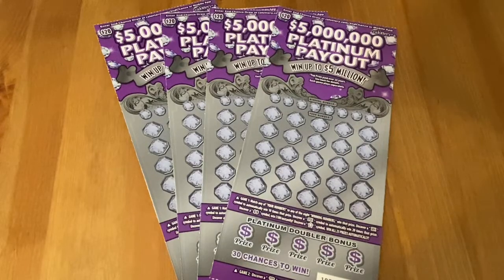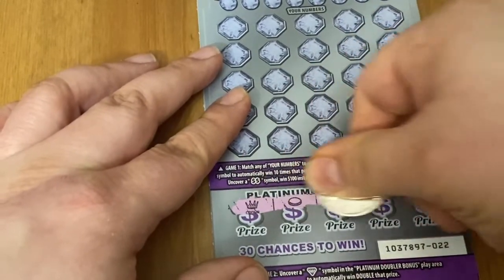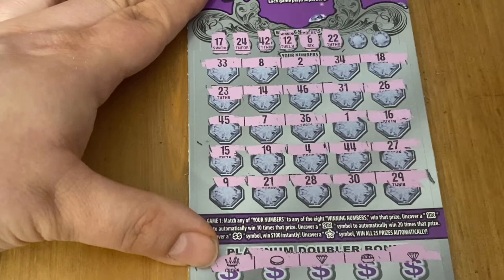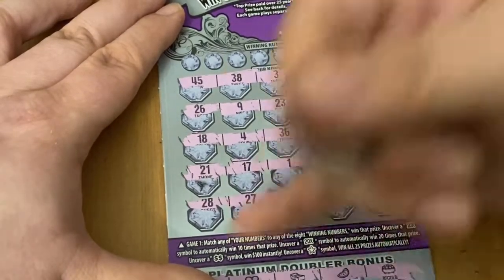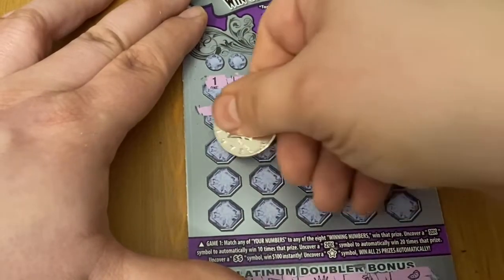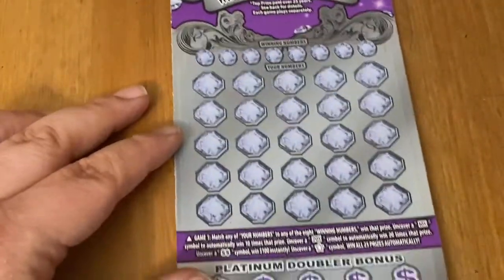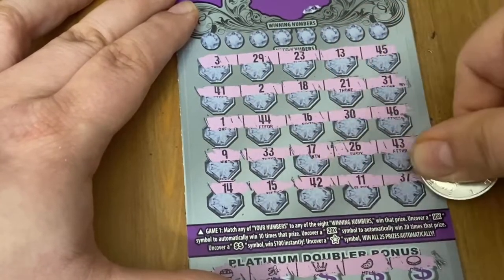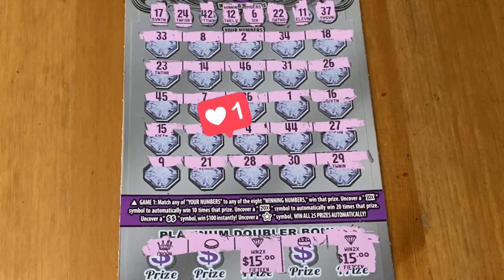Platinum Payout Tickets‼️ California Lottery Scratchers🤞🍀🍀🍀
Scratchtastic Scratcher

Anything I receive in the mail will be considered a channel donation. If you don't want to donate it please don't send it.

I post daily Sunday thru Saturday at 6pm PT and an special morning crosswords video at 8:30am PT on Sunday.

I will reply to you as soon as possible.